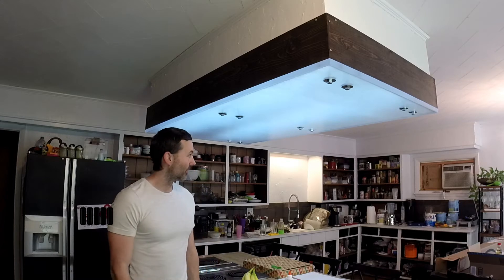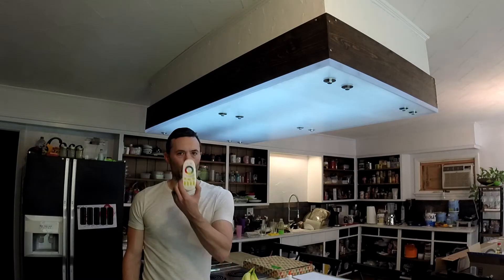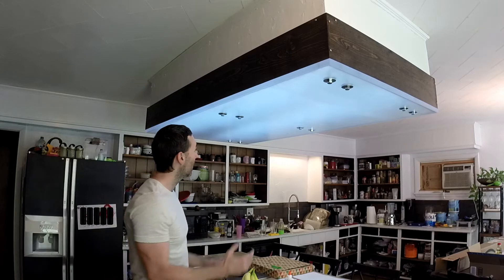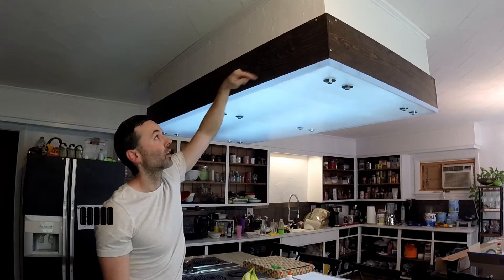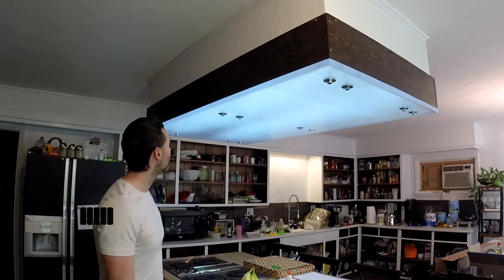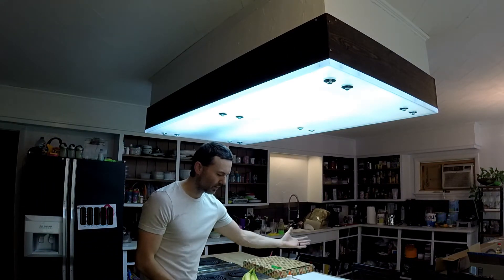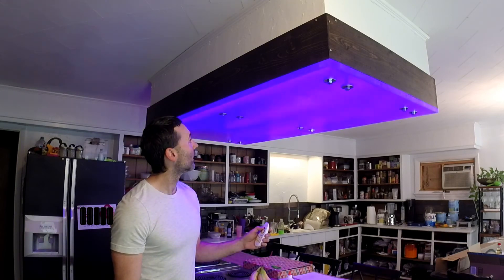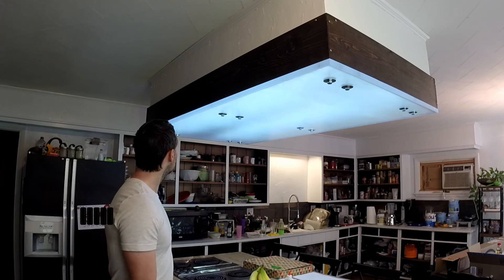The completion of the LED array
I discuss my final, over the stove, led array.